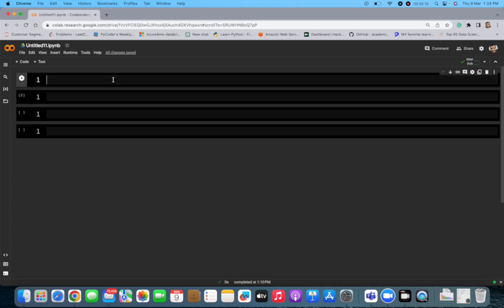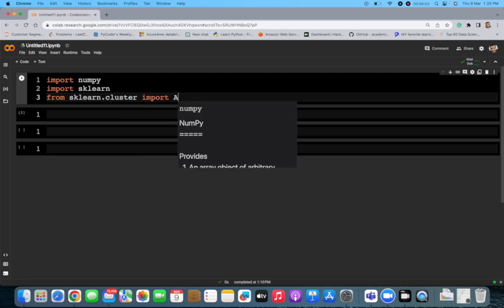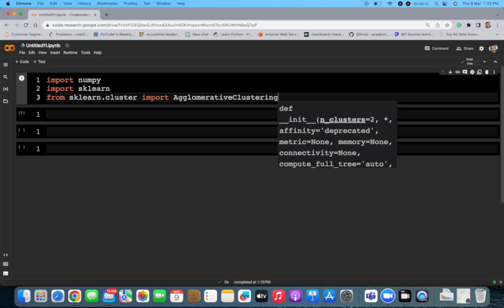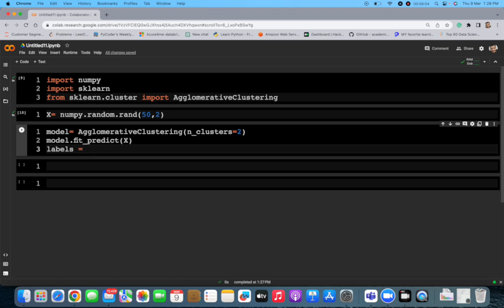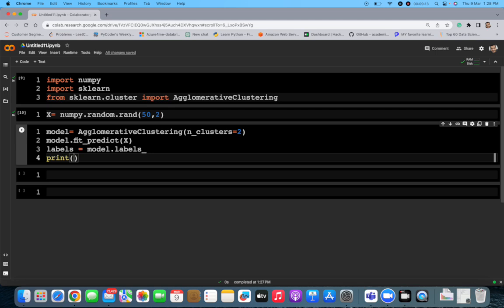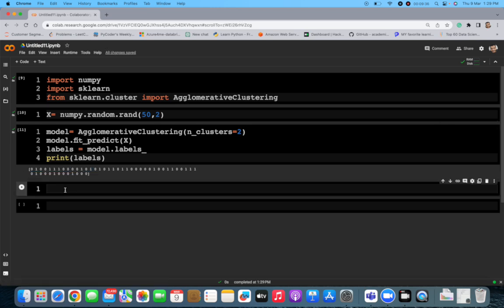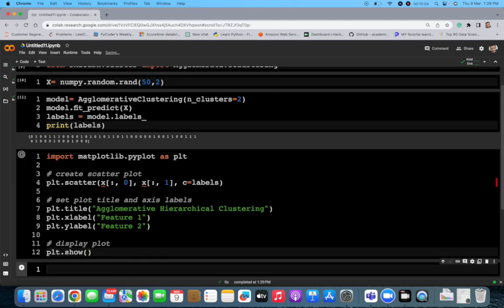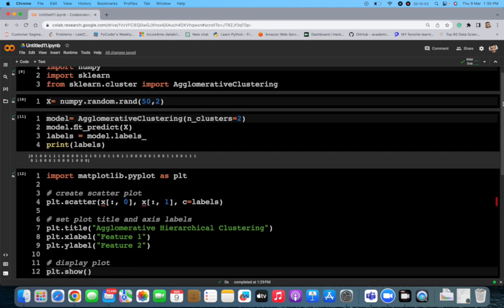Agglomerative Clustering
Unsupervised Learning, Machine Learning Technique, Hierarchical Clustering. Buttom-Up.